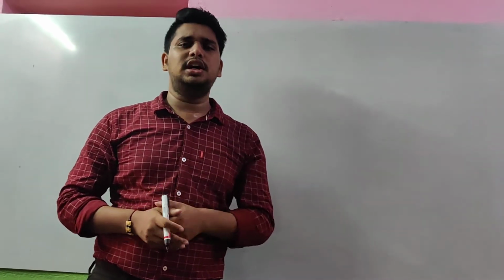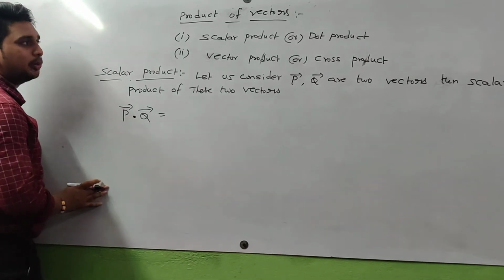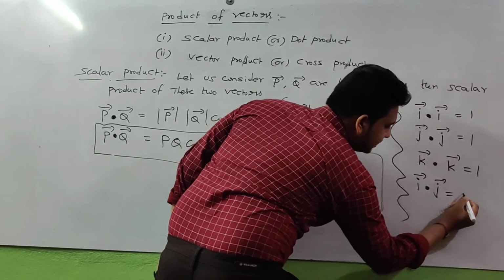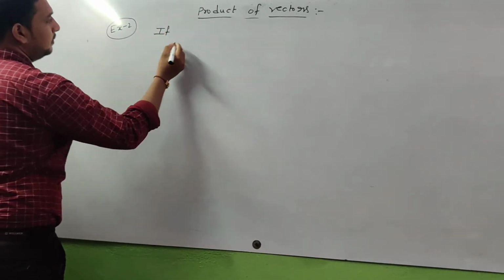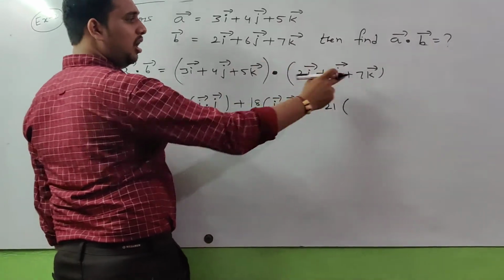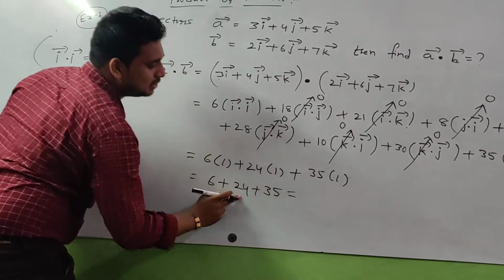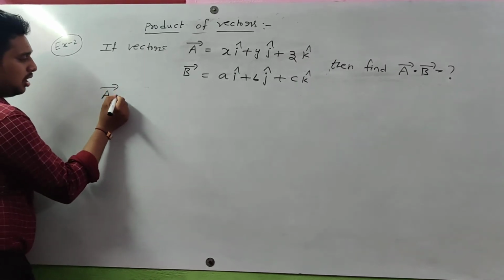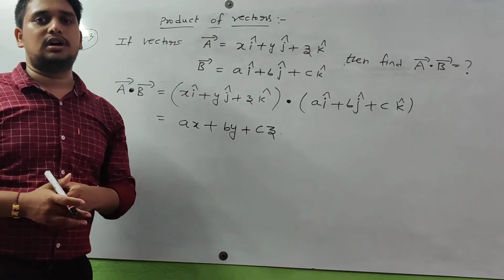VECTORS__(L-5) Scalar product with 1Example